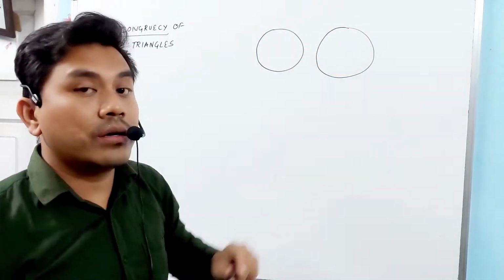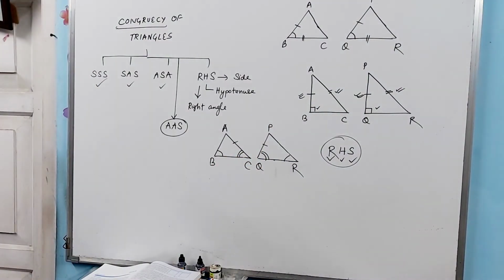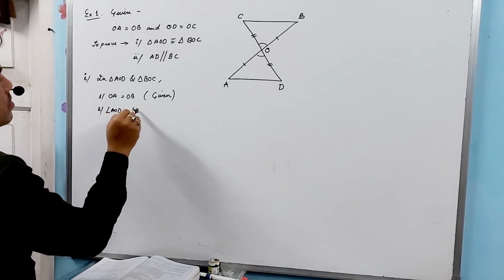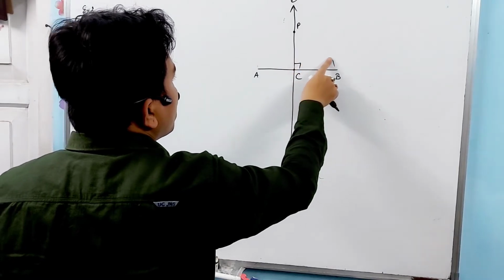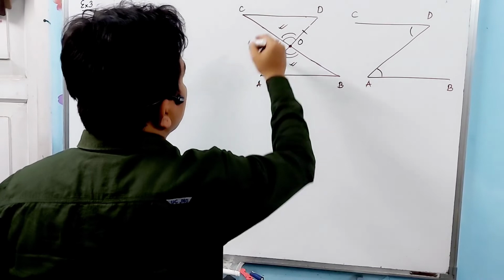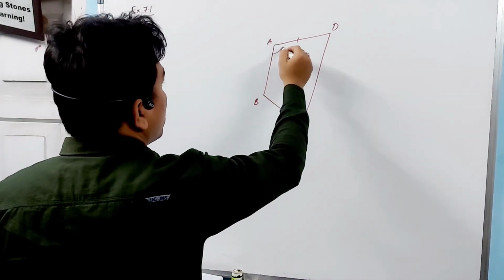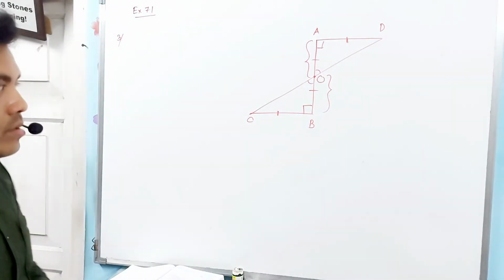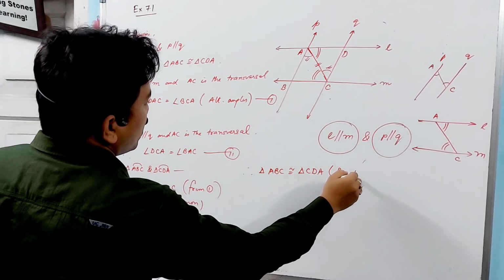Class IX- Triangles Examples and Ex-7.1